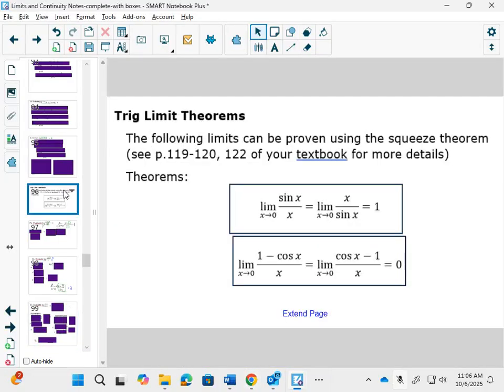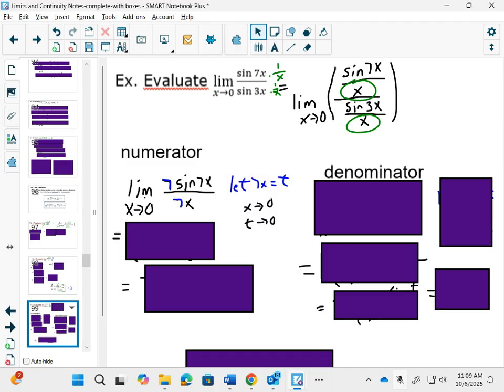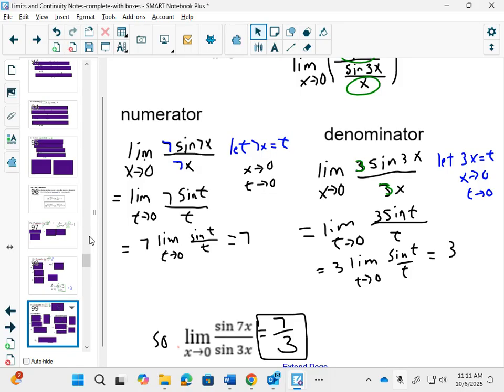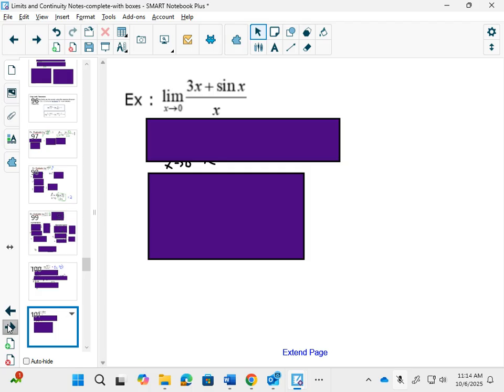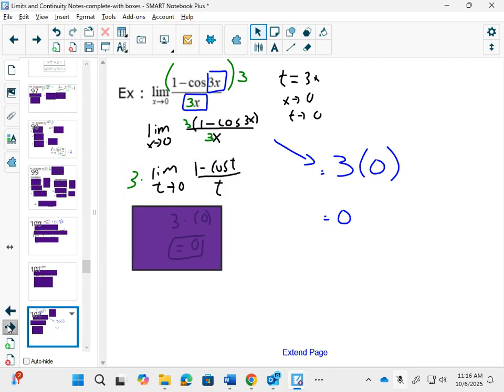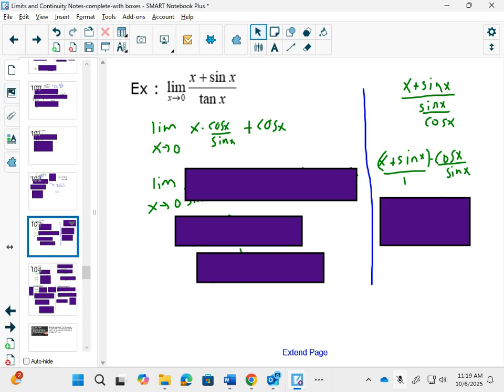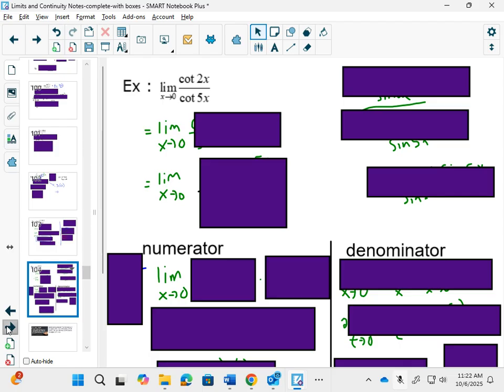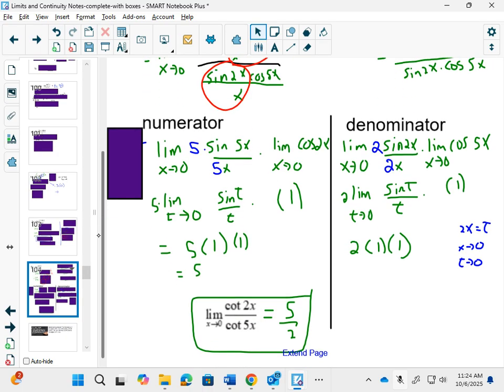42AP Trig Limit Theorems